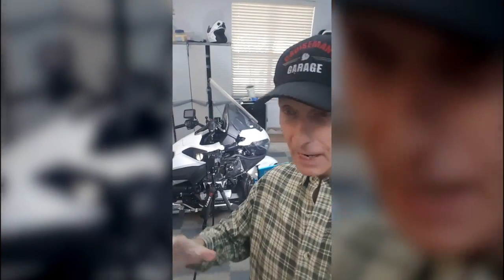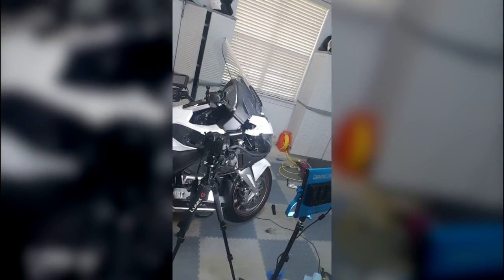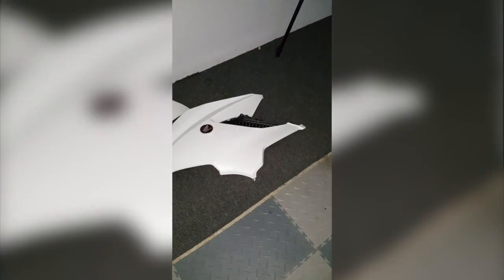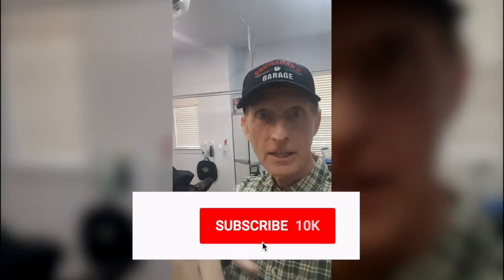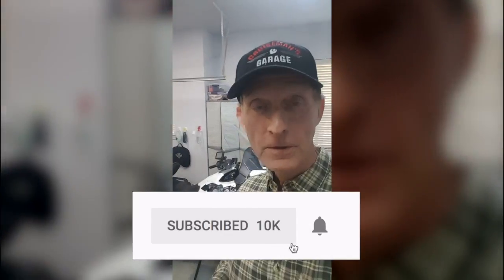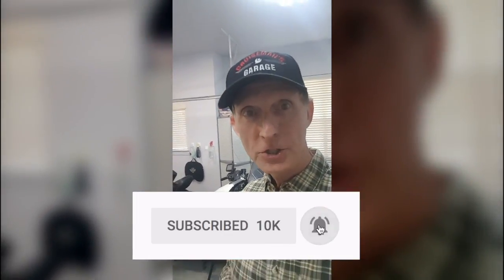[Ep 29] Working on 2018 Maintenance Videos - 2018 Honda Goldwing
Cruisemas gives a quick update on the progress of the 2018 Goldwing maintenance video series.